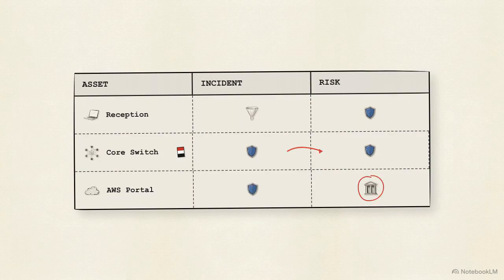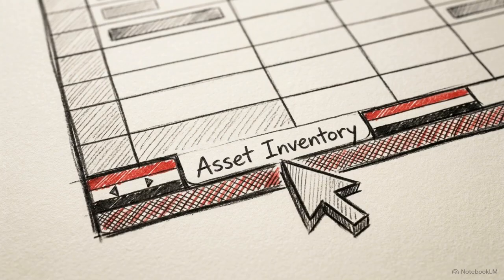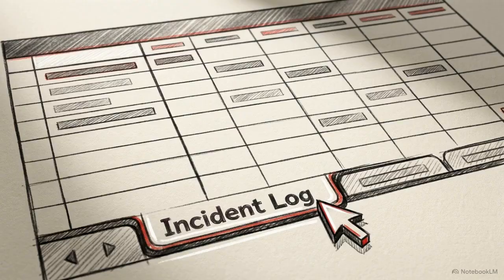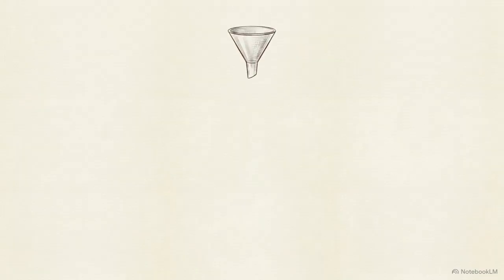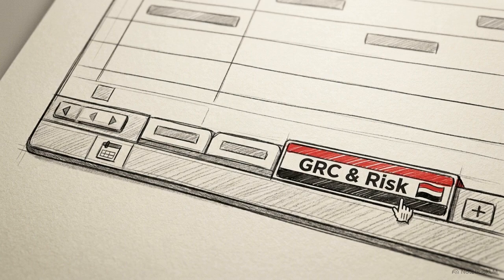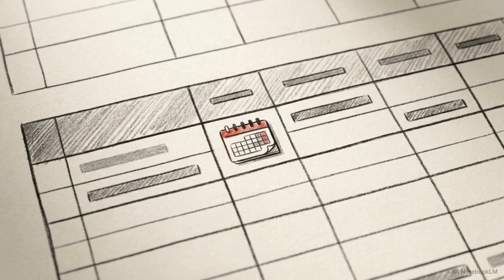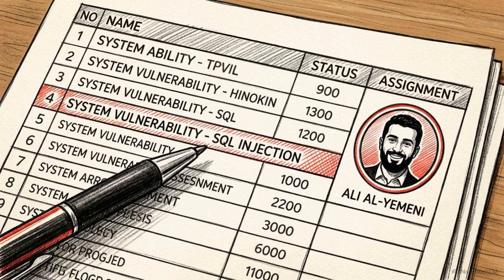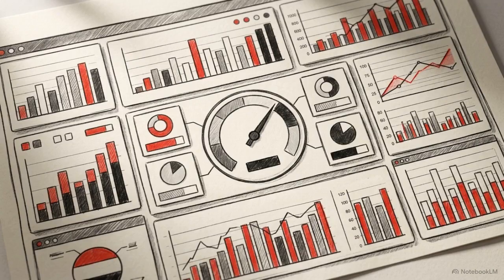The Cybersecurity Framework: Building the Master Tracker